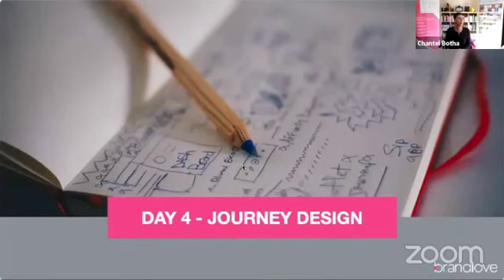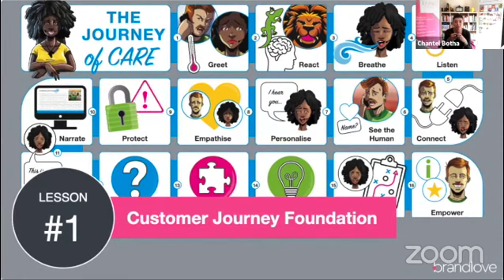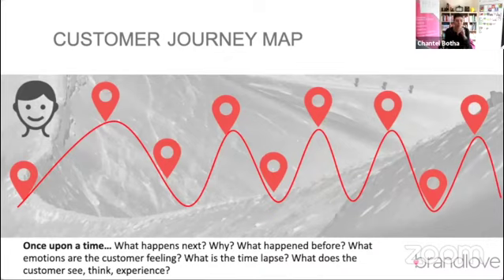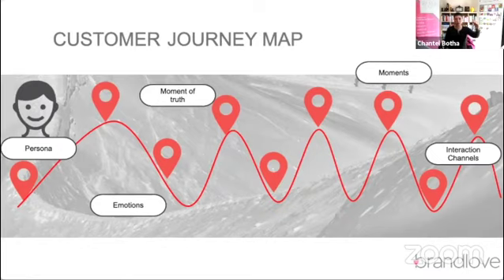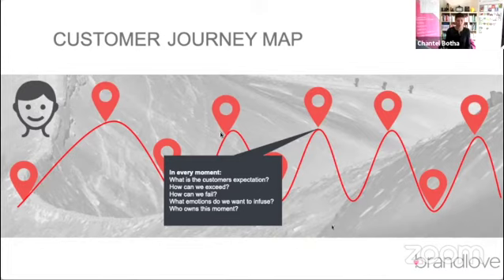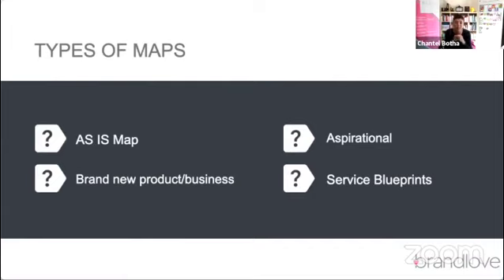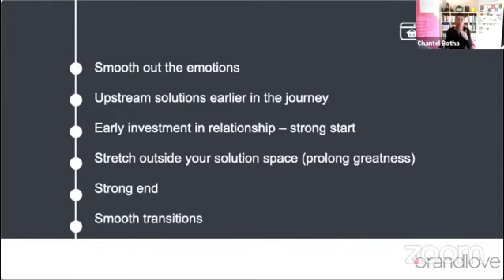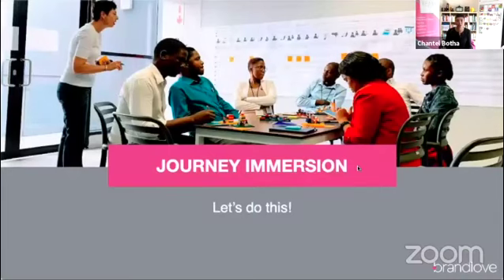Journey Mapping Masterclass by Chantel Botha | BrandLove Customer Experience Design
Creating an effective Customer (or Employee) Journey Map is a fundamental part of Customer Experience. Much more than just a process map, an effective Journey Map incorporates different views and - when used strategically - will help build loyalty with your customers and your teams, regardless of what the competition says or does.

This workshop is presented by Chantel Botha, CEO and Founder of BrandLove Experience Design (CX Agency of the year 2022, CXPA certified training provider), and forms part of the certified Customer Experience Mastery programme.

For more information on our services, or to enquire about our future programmes,